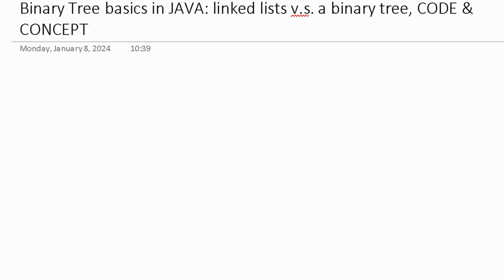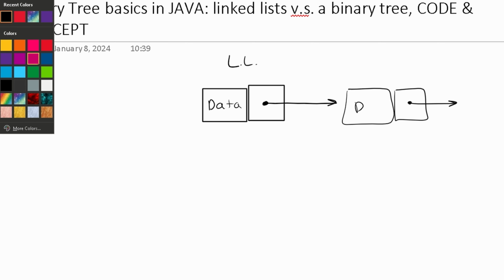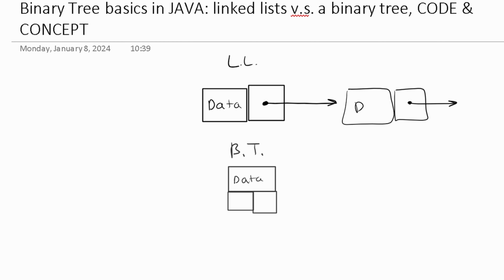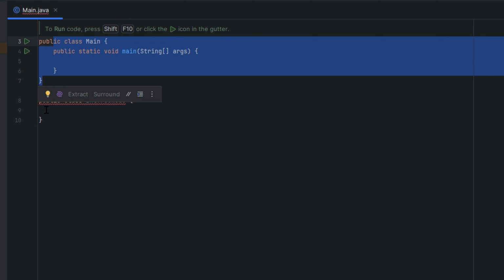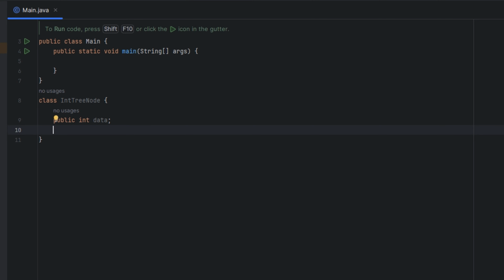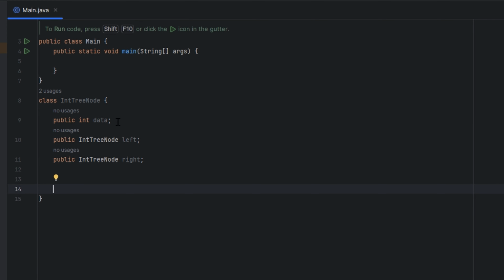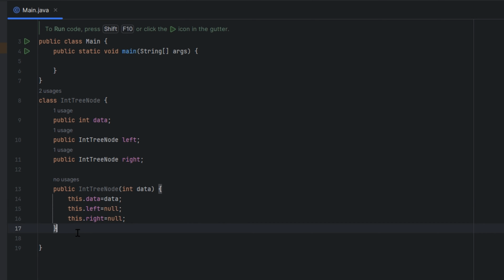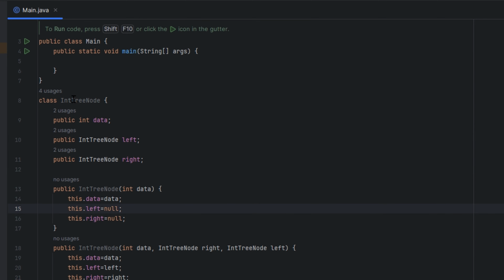linked lists v.s. a BINARY tree in JAVA, CODE & CONCEPT, (Binary Tree Basics)